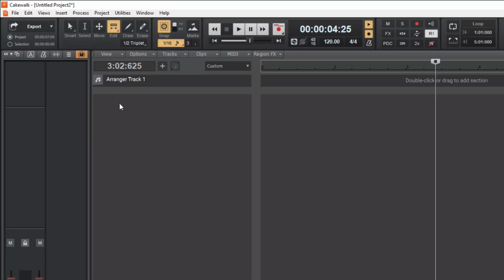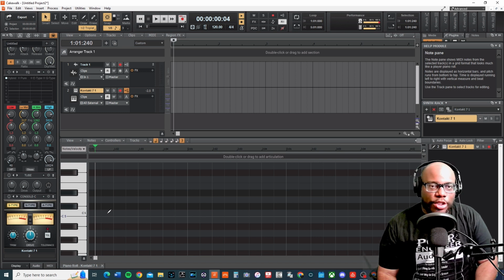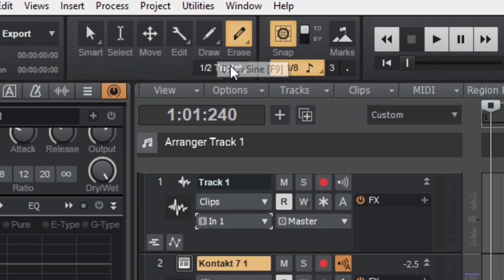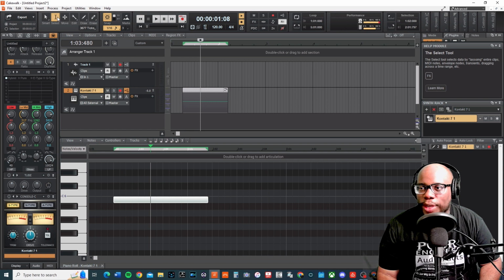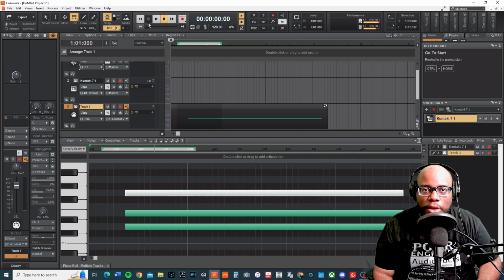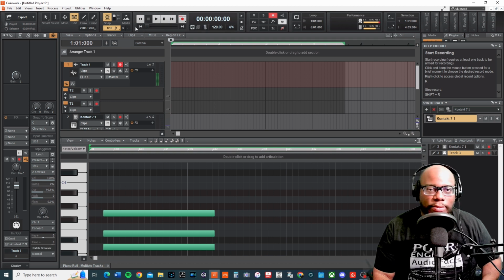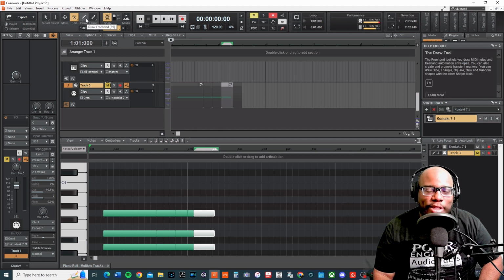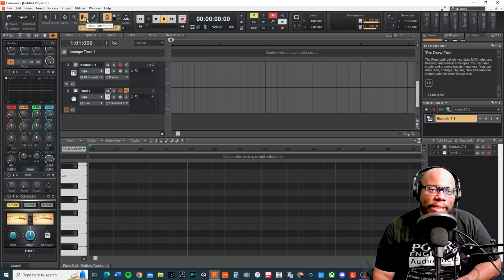Produce Quicker with These Tools in Cakewalk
In this video I share how to use the tools bar in Cakewalk by Bandlab.  The tools allow you to edit, stretch, split and manipulate audio and midi clips.

✅ TOOLS & RESOURCES